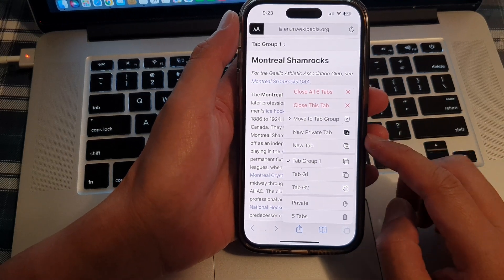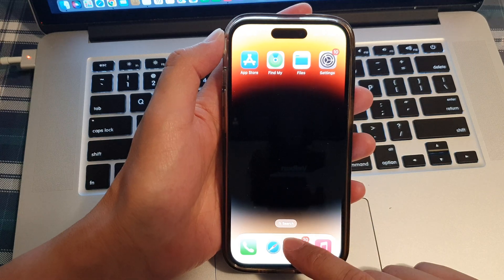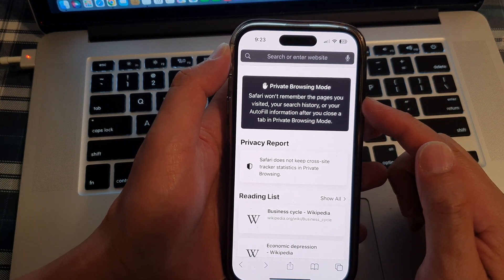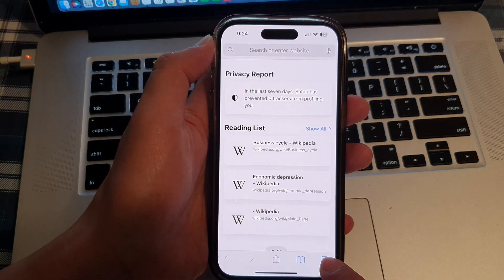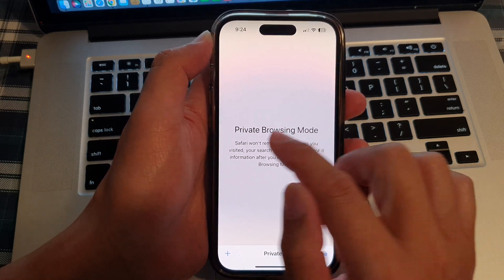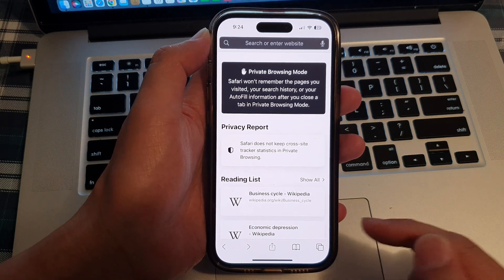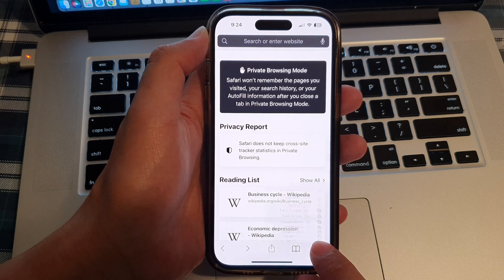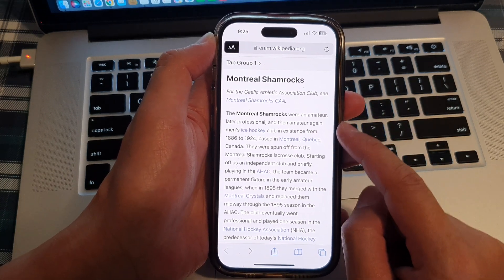iPhone 14/14 Pro Max: How to Open A New Private Tab In The Safari Browser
Learn how you can open a new private tab in the Safari Browser on the iPhone 14/14 Pro/14 Pro Max/Plus.